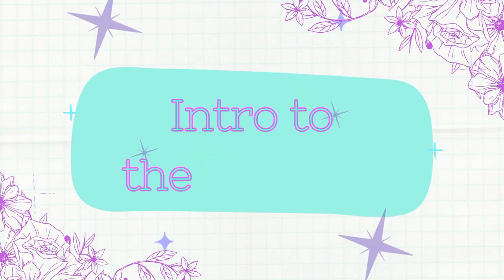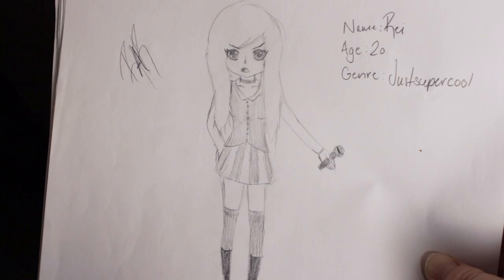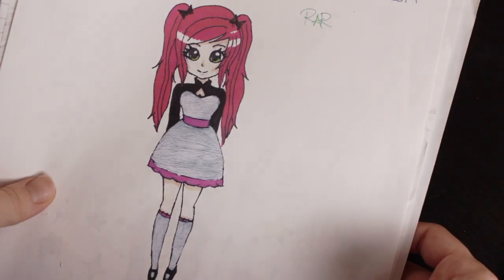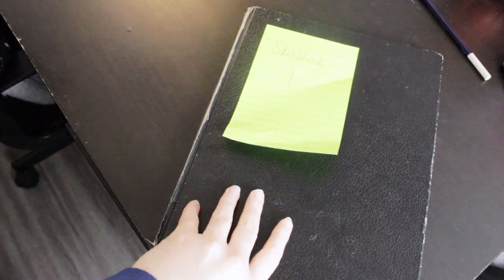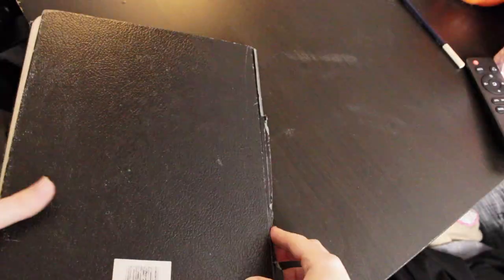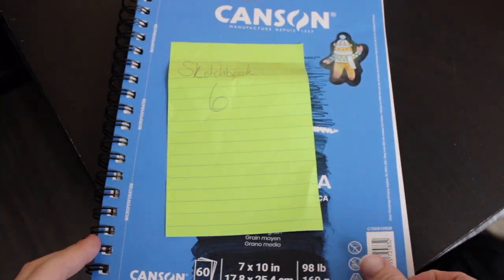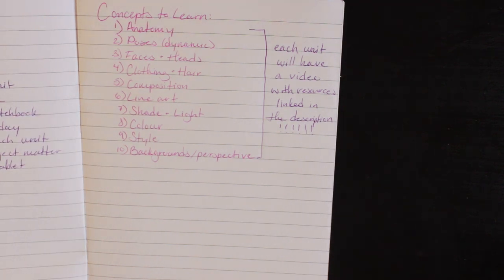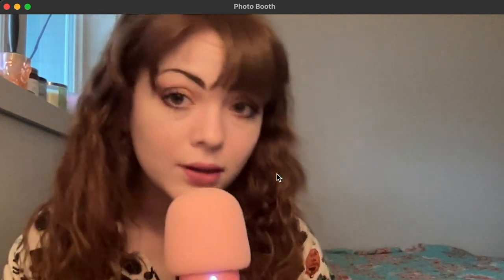Re-learn Art with Me! My Plan to Become a Better Character Artist + Old Sketchbook Tour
Hi! Welcome to the first video of my series: re-learning art! After a long hiatus on art, I’m going back to the beginning of learning character design so that I can develop the style I’ve always wanted to have. I’m starting by including a tour of all of my old sketchbooks.

I’m completely new to making videos so if you watched this through, thank you for your patience! I’m aiming to improve upon my skills in editing and filming during this journey, so the whole thing is a work in progress from the very beginning.

Lastly, I hope my channel can serve as a space for someone out there who needs the same encouragement I do in learning new skills and pursuing their goals.

Instagram for art: @roseinspacedesigns

CHAPTERS:
Sketchbook tour: 1:03
Reflection: 15:28
Plan to re-learn art: 16:51